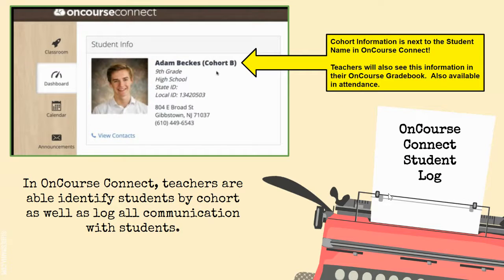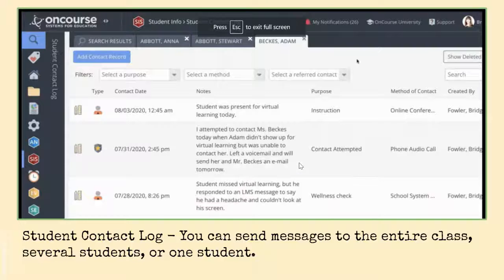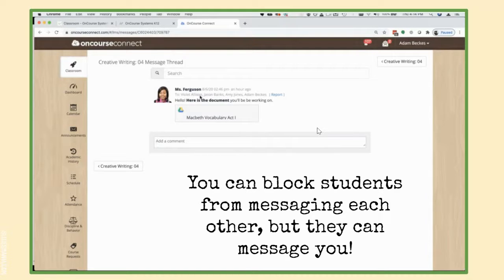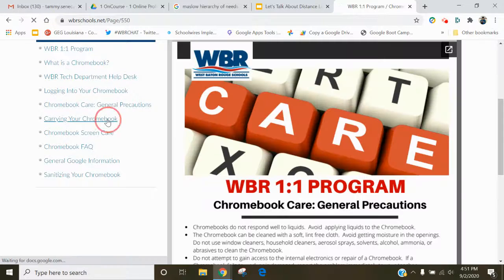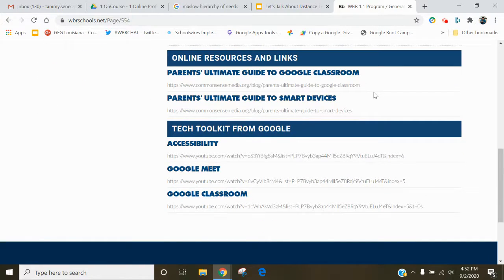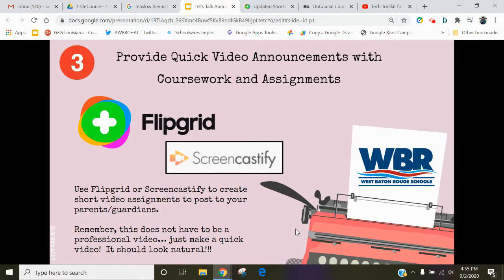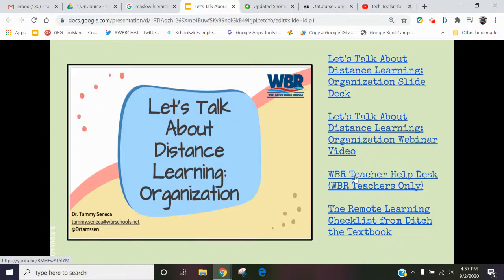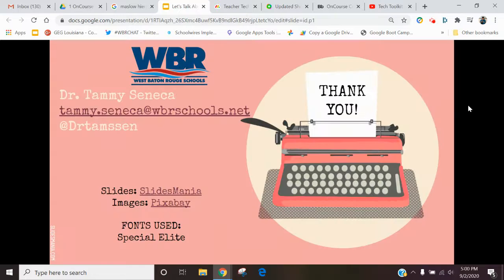Let's Talk About Distance Learning Communication